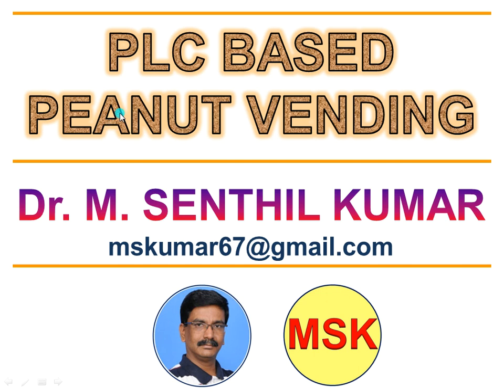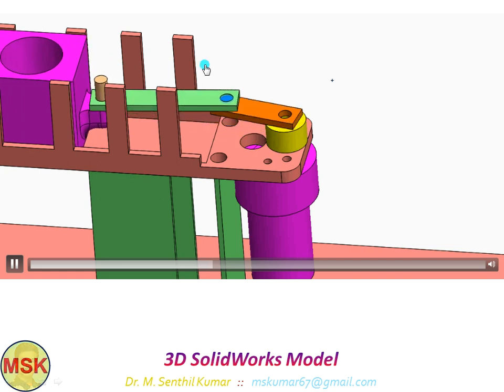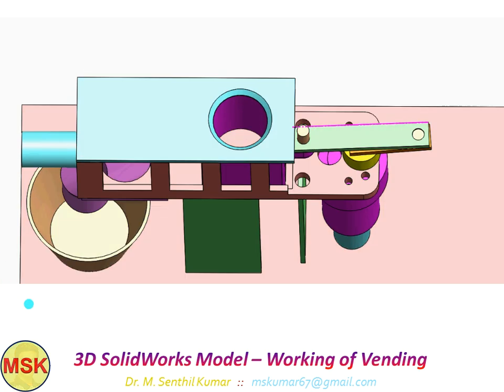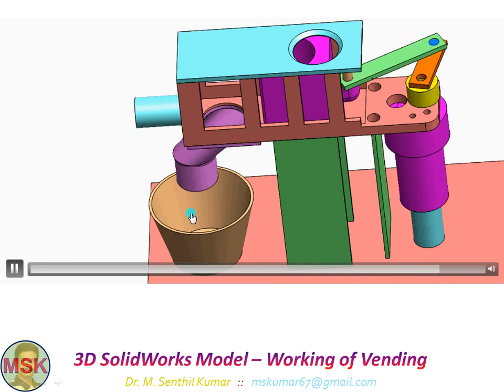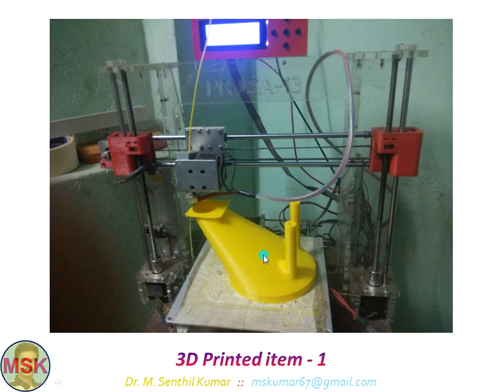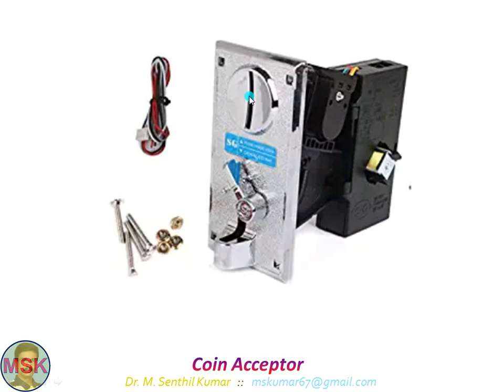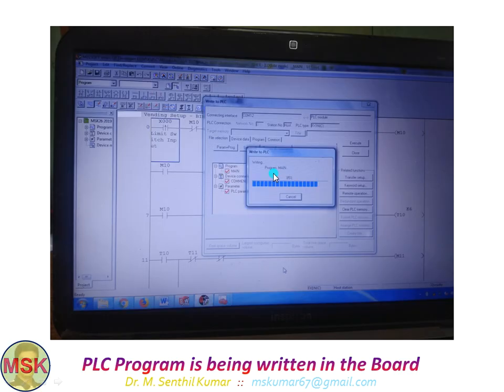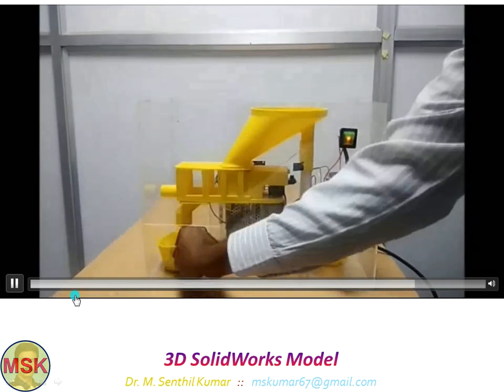PeanutVending Mar2019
It is a Programmable Logic Controller (PLC) based Peanut Vending Setup developed for the benefit of the students and faculties. You can understand the use of PLC to control & dispensing the Peanut.

This project uses the following items
1. 14MR PLC
2. 12VDC 30rpm motor
3. Coin Acceptor (Tuned for 10/- rupees)
4. 12VDC SMPS
5. LED Strip
6. Potential free Magnetic sensor
7. 2 Bearings,
8. Potential Free Magnetic Sensor
9. DPST switch
10. All main parts are 3D printed
11. Acrylic Sheets for casing / cabinet

Operation :
1. The moment the Coin Acceptor receives a Rs. 10/- coin, this will give one pulse to the PLC. Then the PLC will start the motor.
2. The motor will run till it gets the signal from the magnetic sensor
3. Then the motor will stop, and the LED strip will blink 4 times
4. The Peanut  is dispensed now.